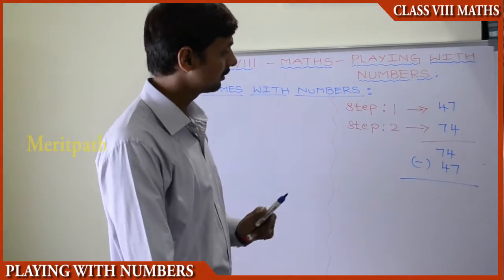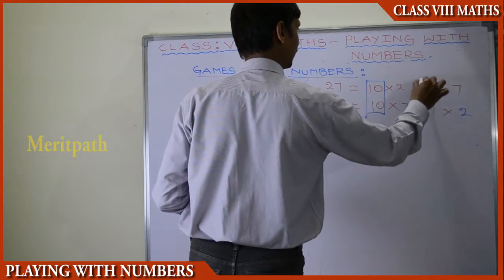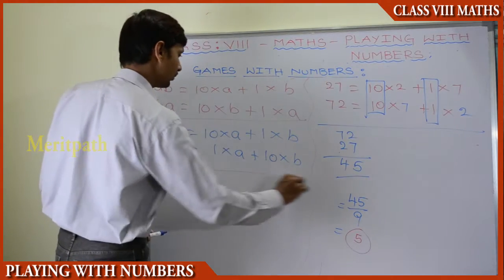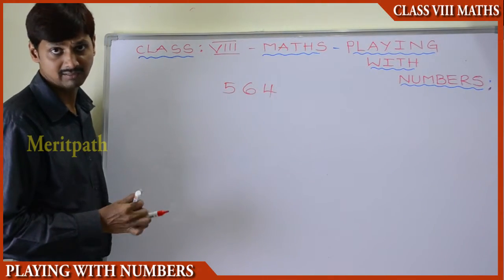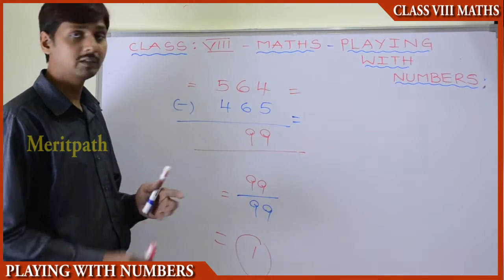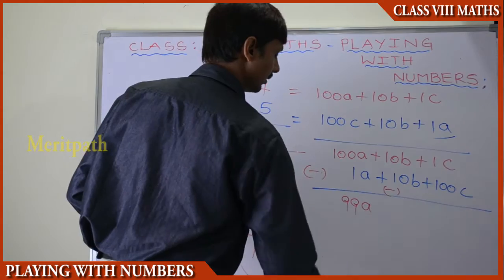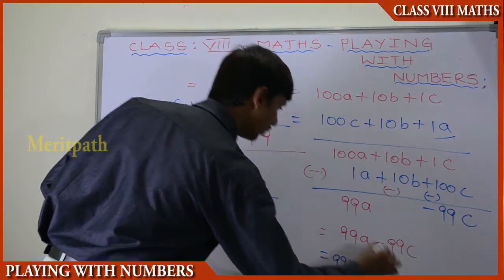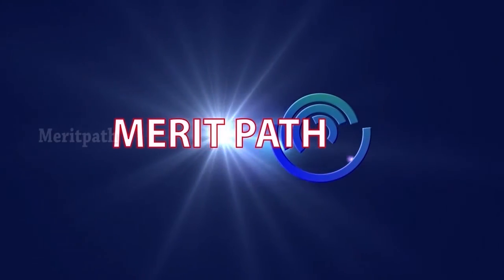8 Class VIII Maths CBSE PLAYING WITH NUMBERS 2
8 Class VIII Maths CBSE PLAYING WITH NUMBERS.